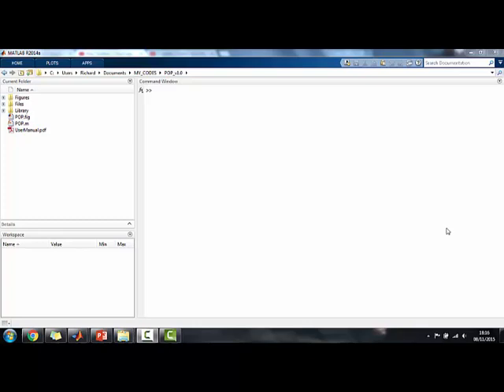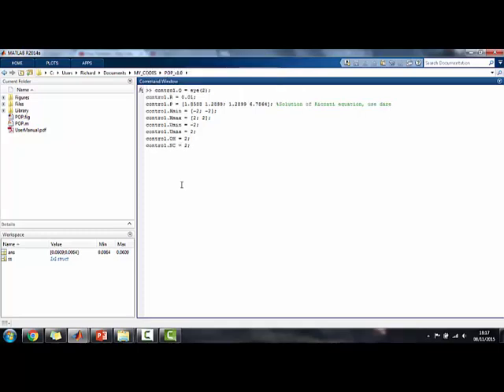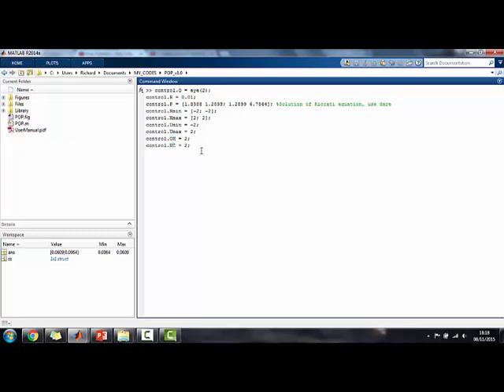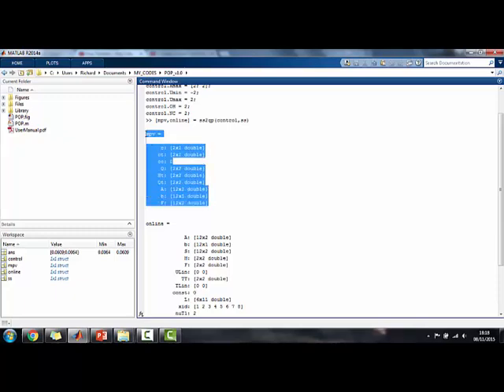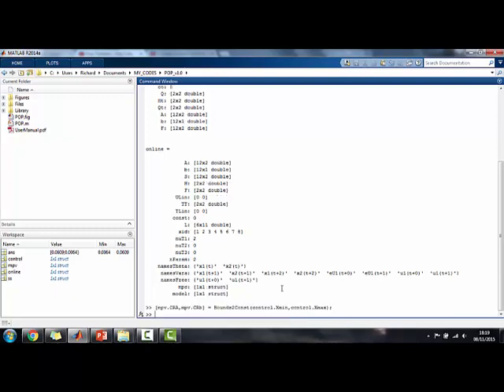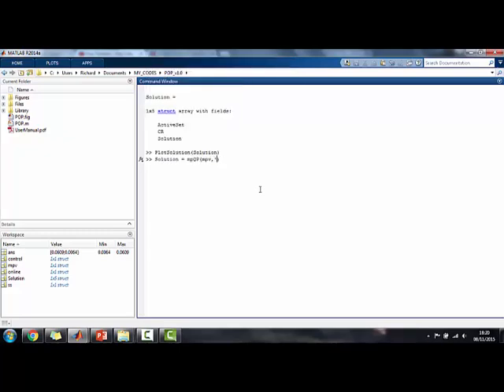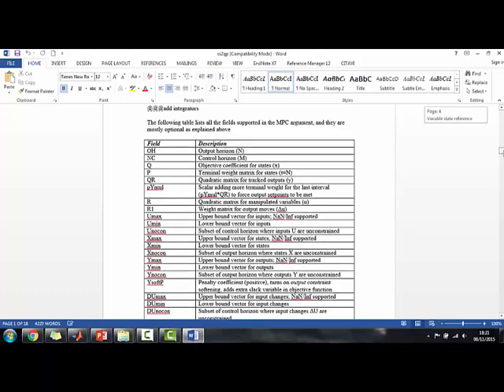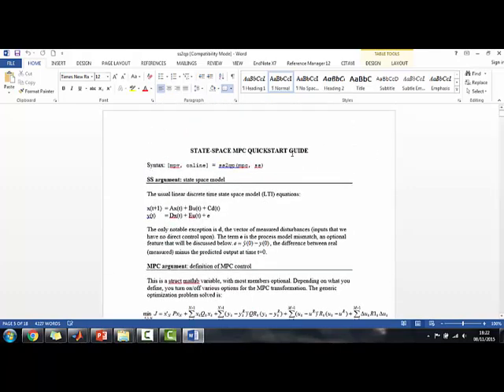POP Tutorial - How to solve explicit/multi-parametric MPC problems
This tutorial gives an overview on how to use the function 'ss2qp' combined with the POP toolbox. Using a small example problem, it is shown how the state-space based model combined with appropriate weights is converted into a multi-parametric quadratic programming problem [by Richard Oberdieck].